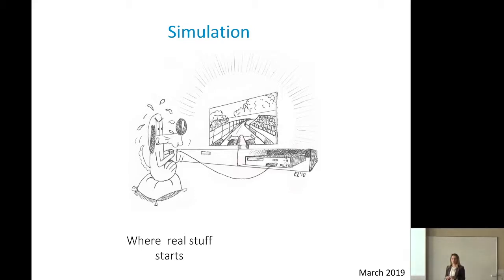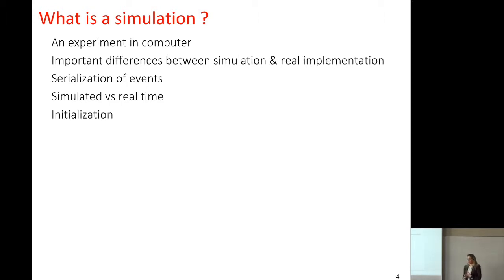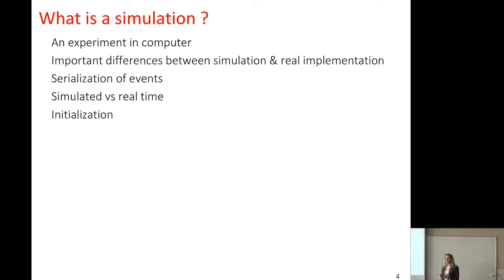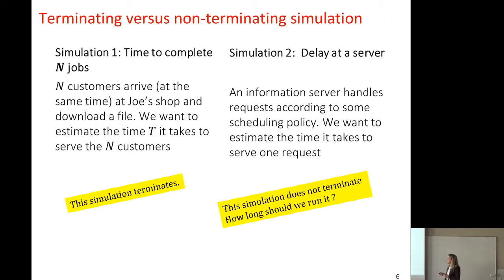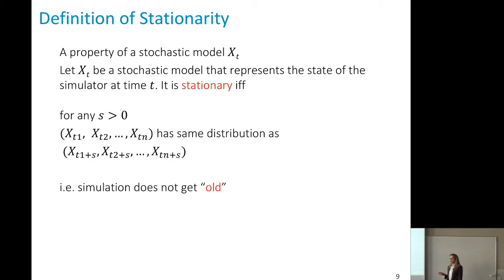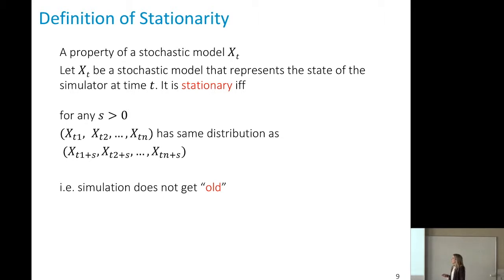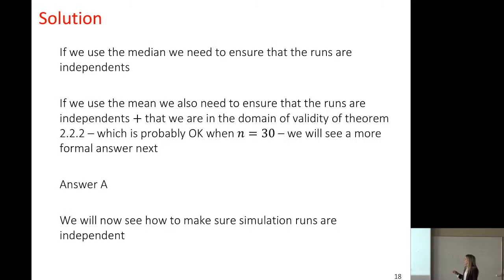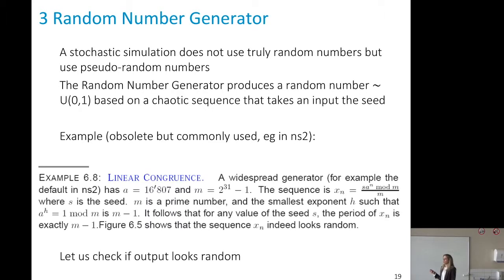Performance Evaluation 2019: Simulation (part 1)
Lecturer: Dr. Eleni Stai